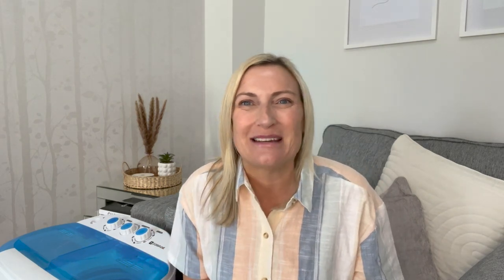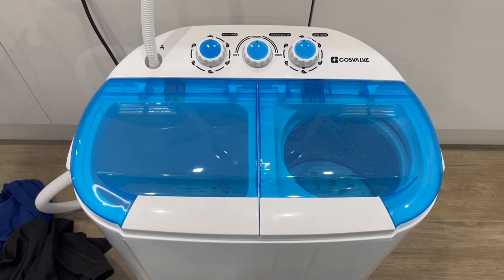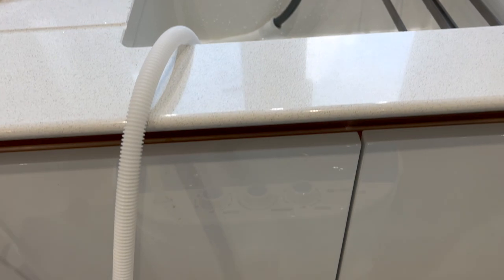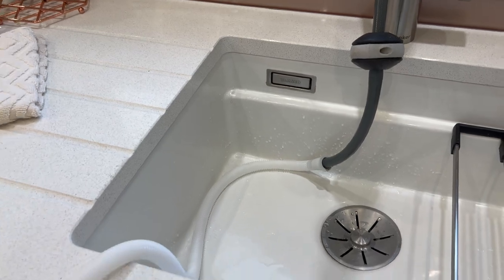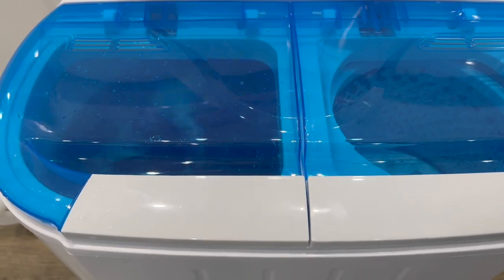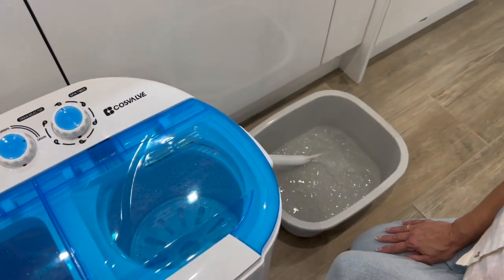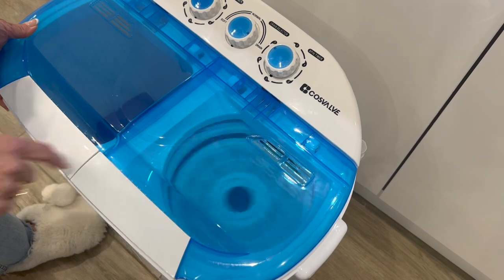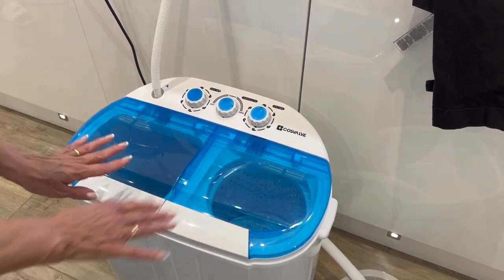COSVALVE PORTABLE COMPACT TWIN TUB WASHING MACHINE / Great for rooms with limited space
Hi Guys, welcome to today’s video - this is an extra video for this week. I was asked if I could film a review on this portable washing machine and my mum wanted one so I was really eager to say yes.